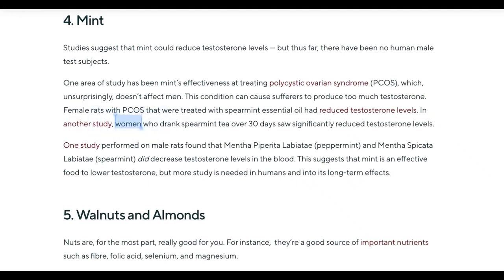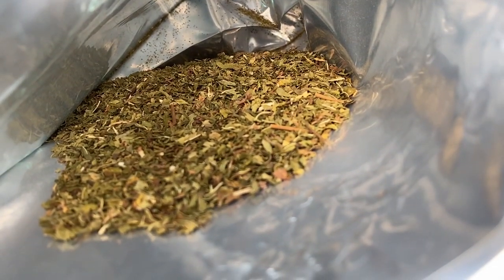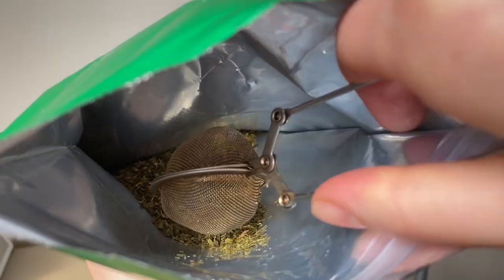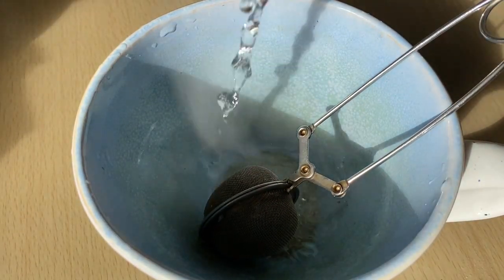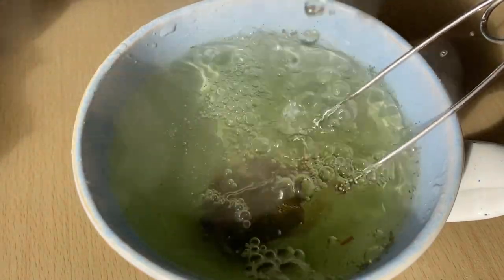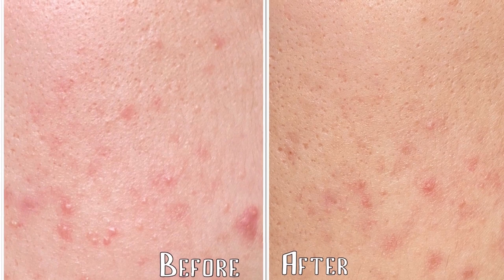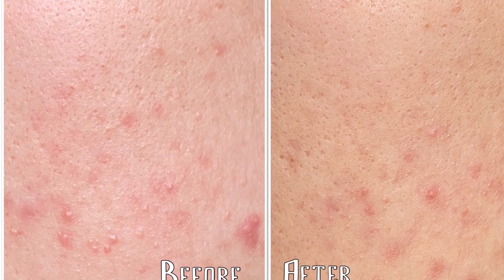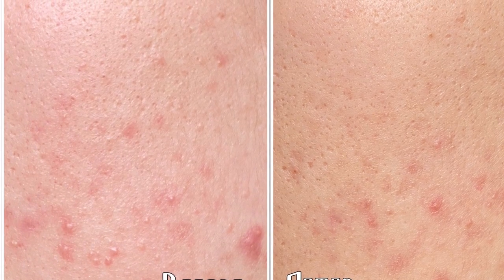I Drank Spearmint Tea For 30 Days To Heal Hormonal Acne| Before and After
Spearmint tea can be beneficial when dealing with hormonal acne. That is why I have decided to drink it for 30 days and see if it can actually help. I also included before and after pictures in my video. I hope my video will be helpful for those who are dealing with acne :)

Spearmint tea

 Please consult with a professional or doctor before starting any new skin care routine.